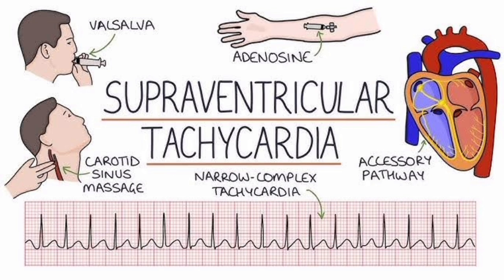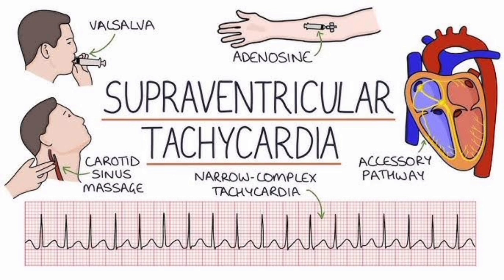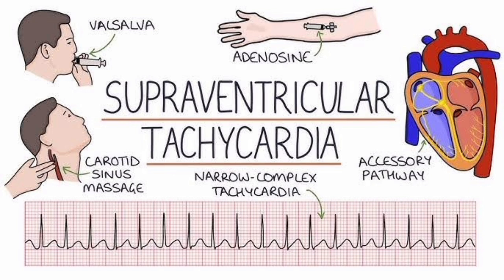SVT History Management Part 2 mrcpch Clinical